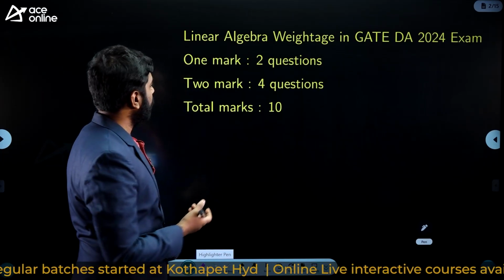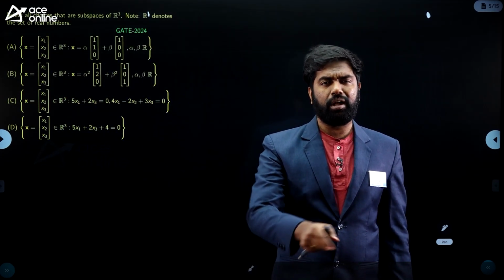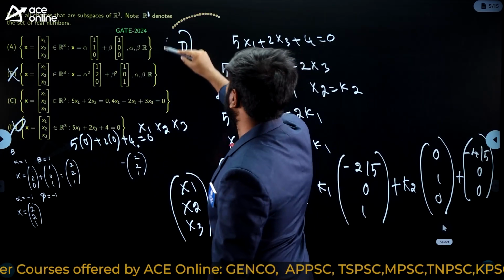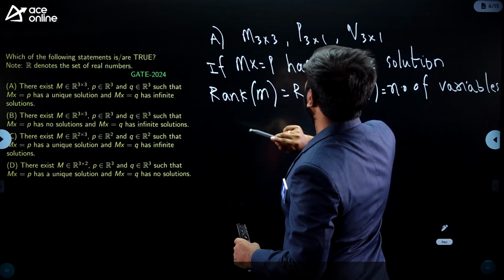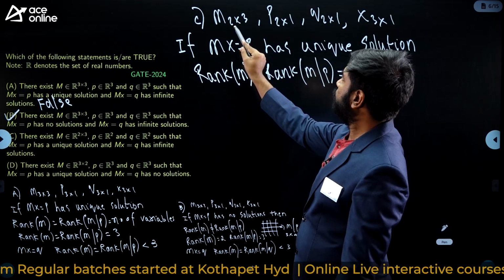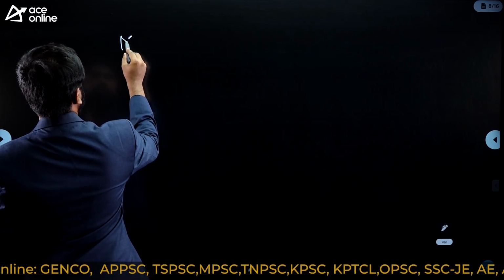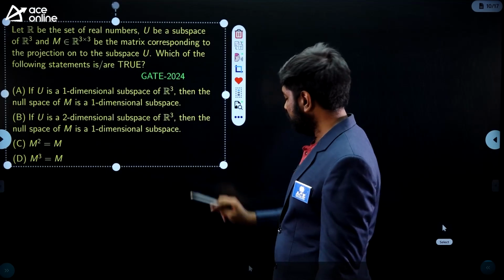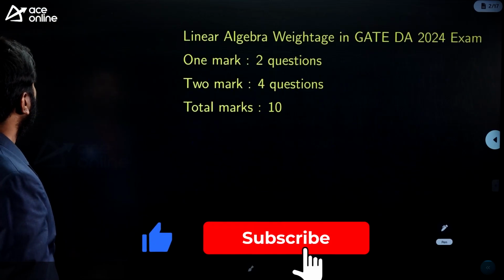Linear Algebra from GATE DA 2024| Question from GATE 2024 | ACE Online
Linear algebra is crucial in data science and AI for tasks like data representation, dimensionality reduction, machine learning models, optimization, graph analysis, image/signal processing, and natural language processing. It provides the mathematical framework for efficient computation, analysis, and modeling of complex data structures and relationships. In this video Mr. Aditya Sir, an experienced educator in the field,  will solve the questions from Linear Algebra that were asked in GATE-2024 DA paper.